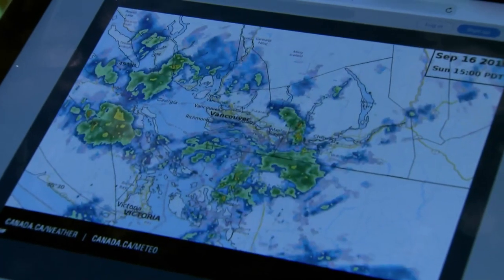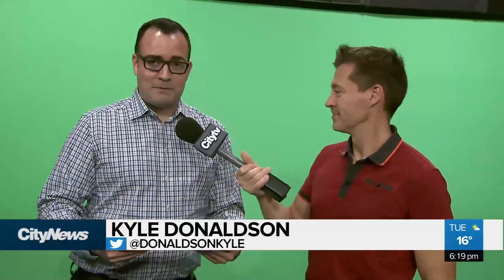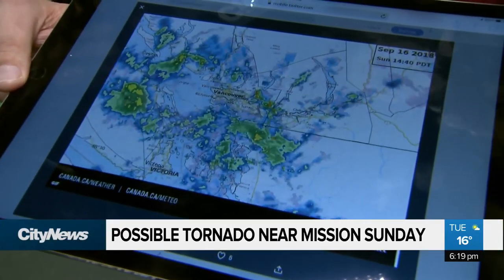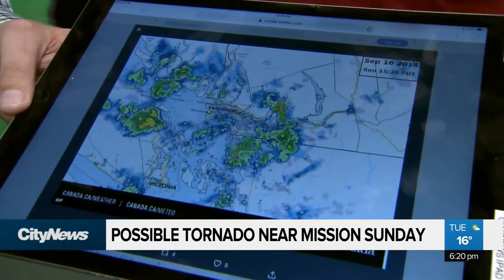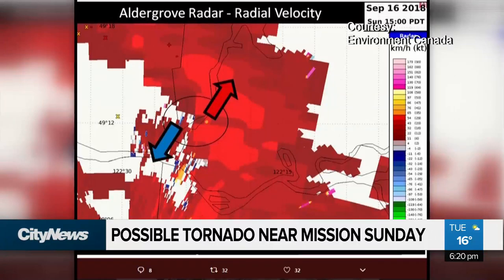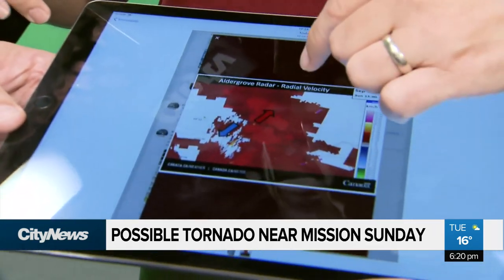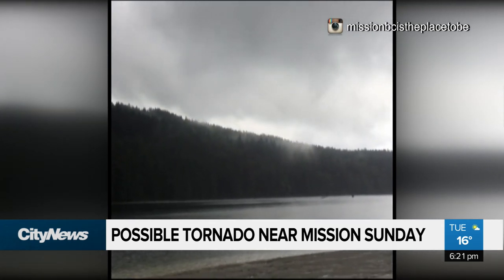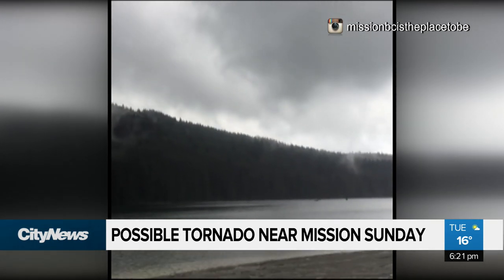Possible Tornado Spotted Near Mission On Sunday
A twister in the lower mainland? News 1130 Meteorologist Michael Kuss has more on a possible tornado spotted near Mission on Sunday.